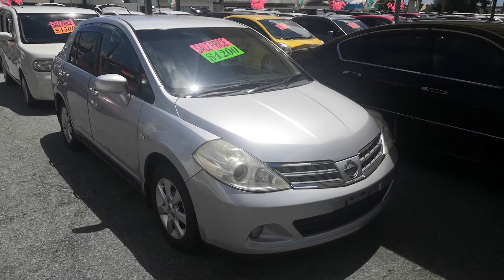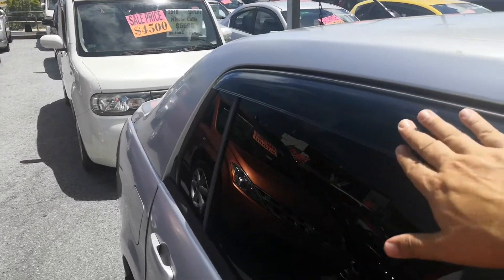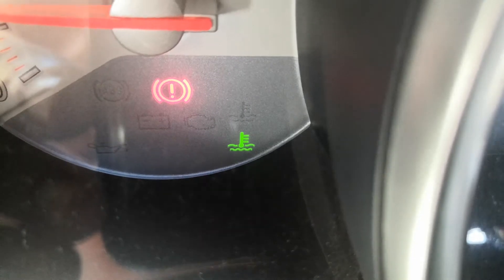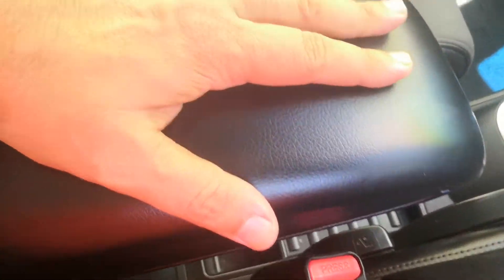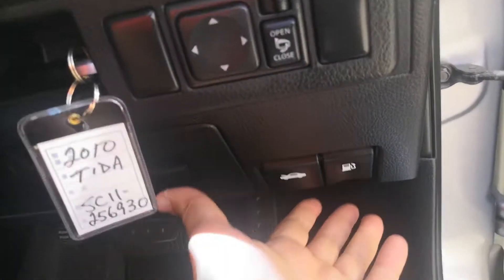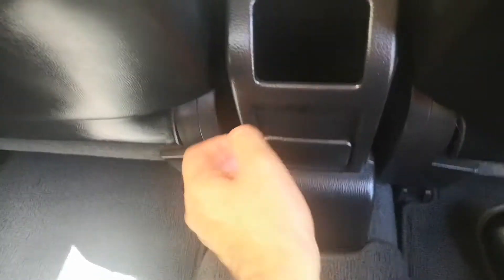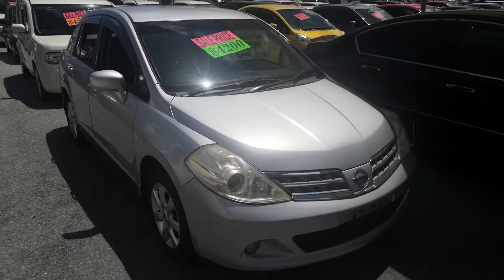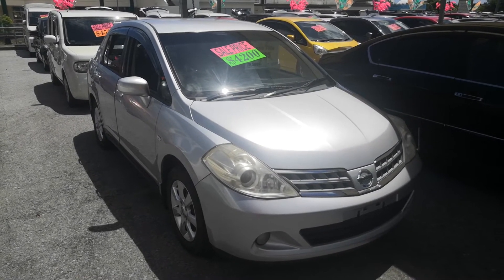Johnny’s Used Cars Okinawa - 2010 Nissan Tida (15245)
24 month financing at 0% with no down payment requirement. However, for lower payments, you may consider providing a down payment.